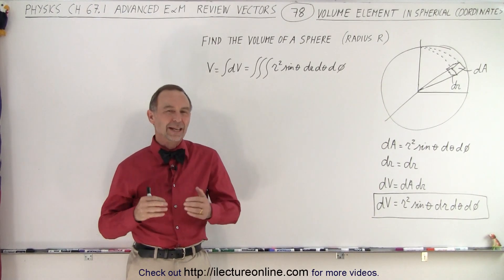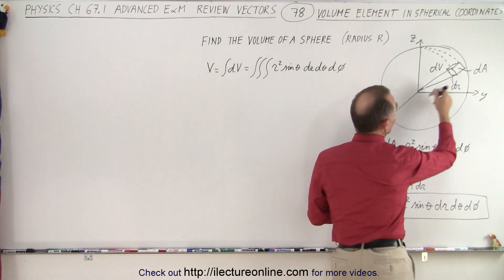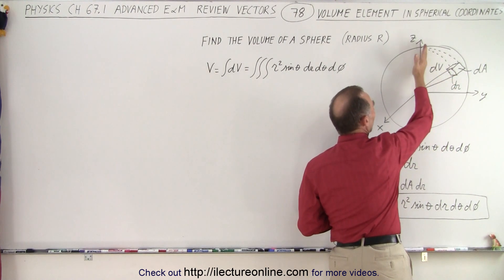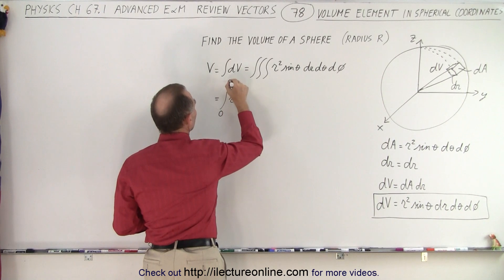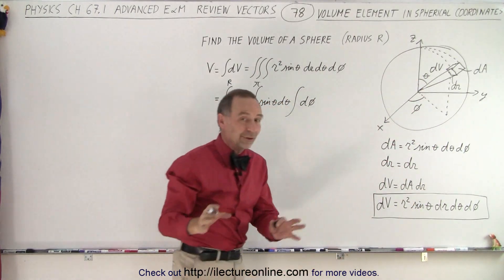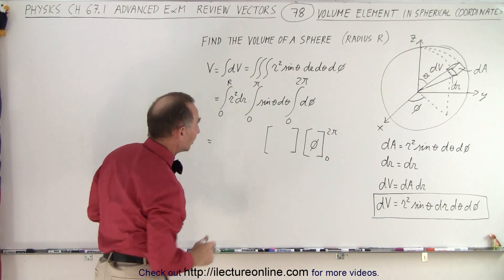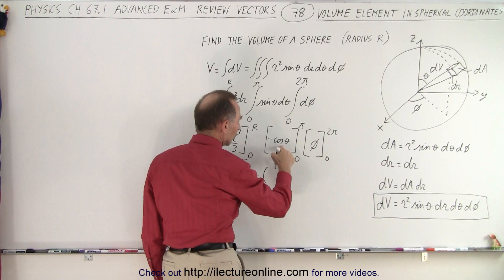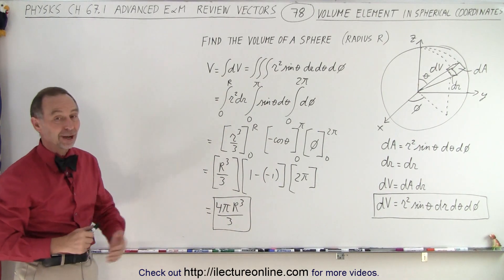Physics Ch 67.1 Advanced E&M: Review Vectors (78 of 113) Volume of a Sphere in Spherical Coordinates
We will find the equation of the volume of the sphere=? by integrating volume element in spherical coordinates.